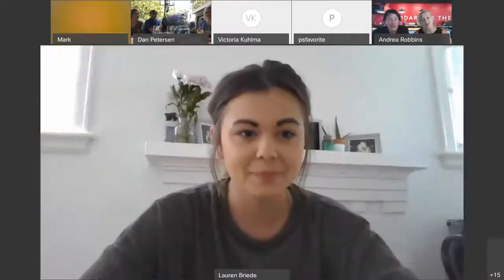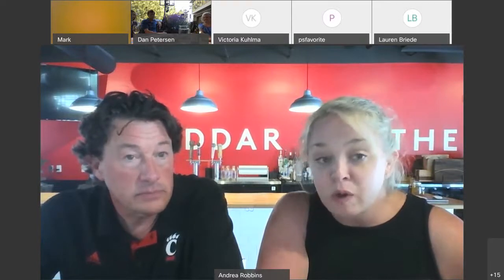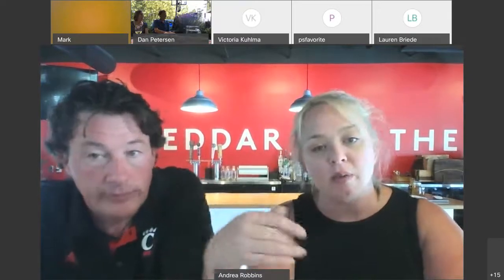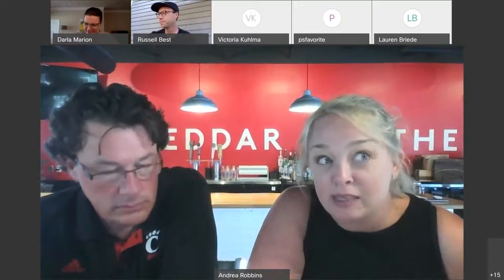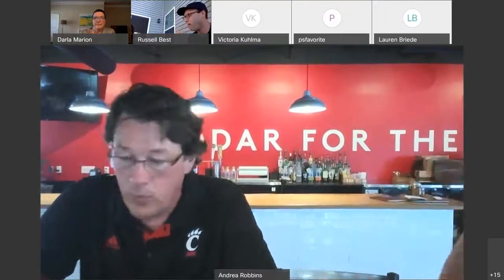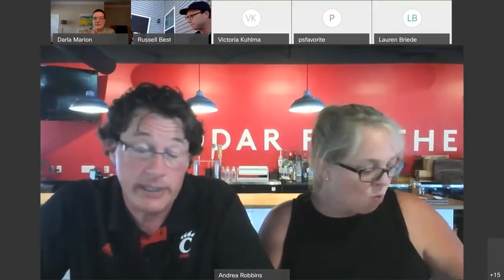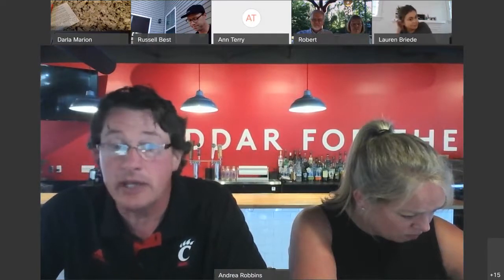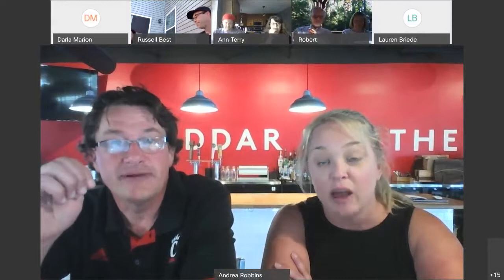UnCorked Virtual Tasting with Urban Stead Cheese Webinar